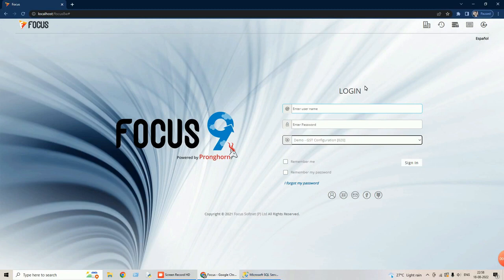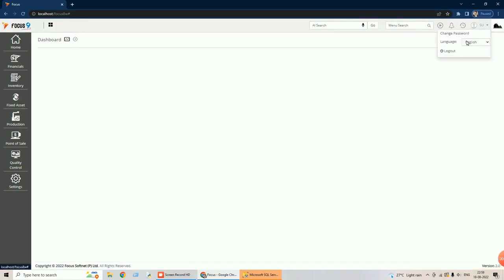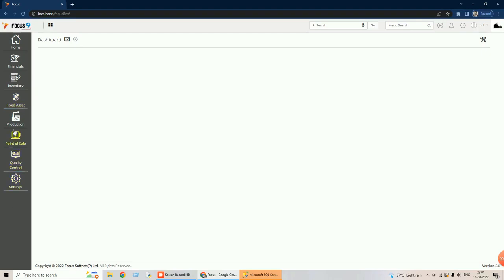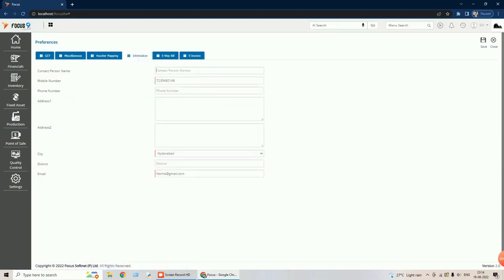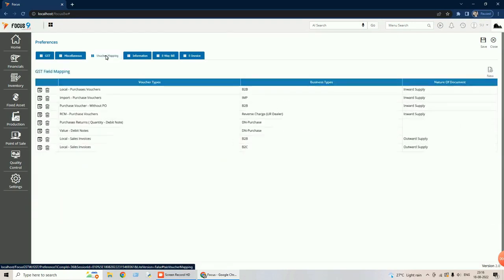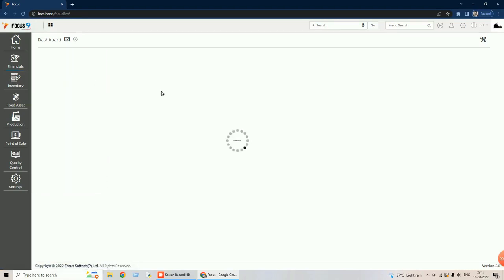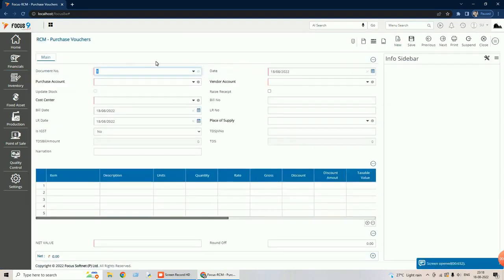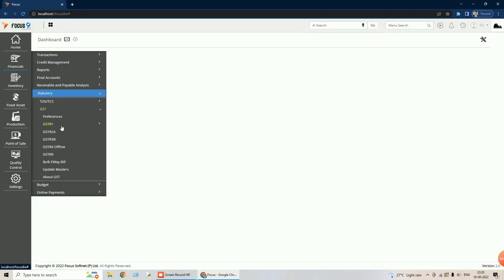GST Module Configuration in Focus9 ERP Part 9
This module will explain you how to configure the GST prerfrences in focus9erp